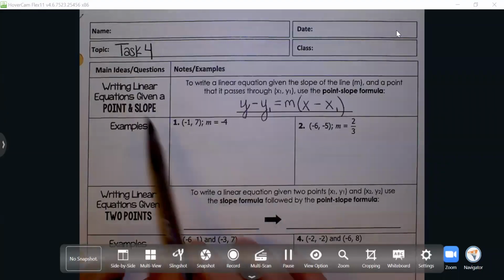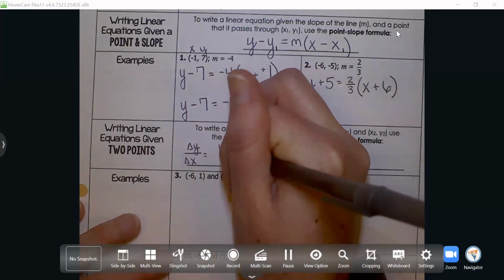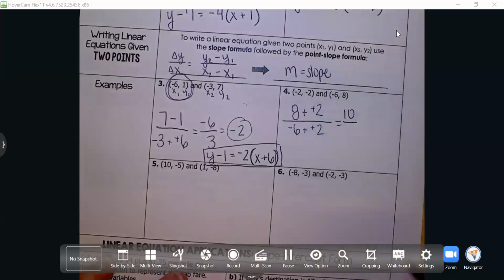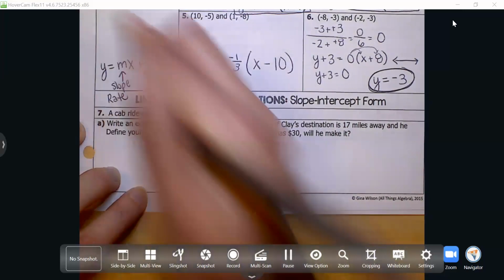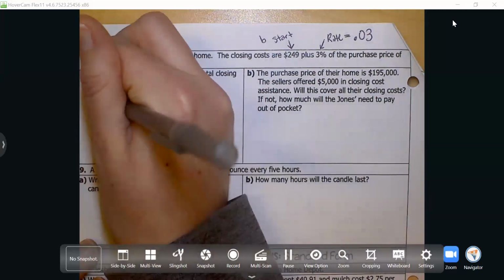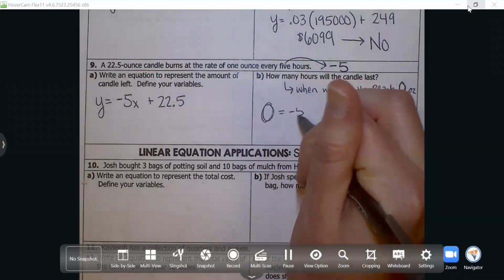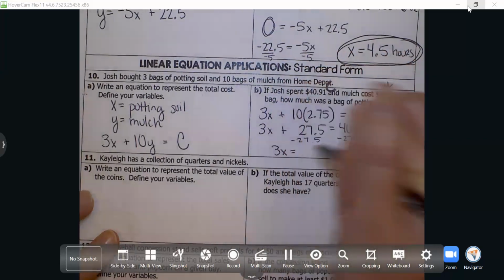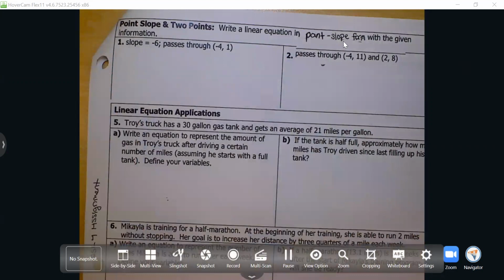AG2 Unit 2 Task 4